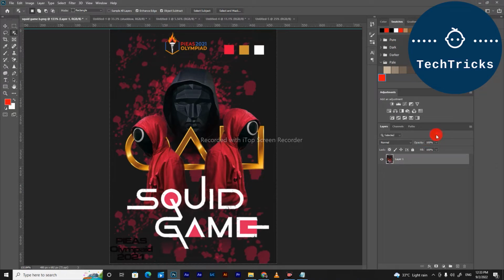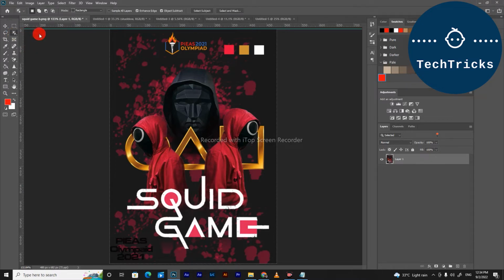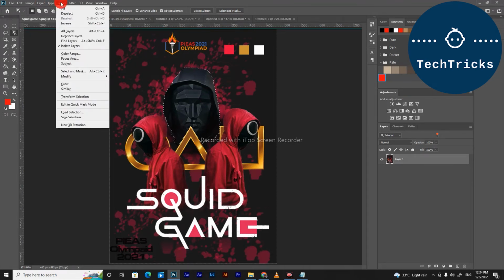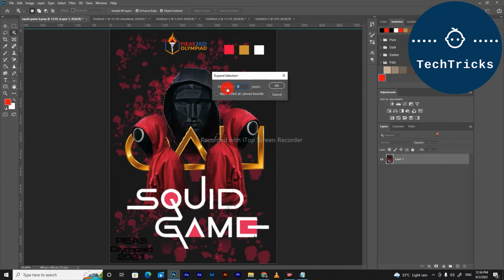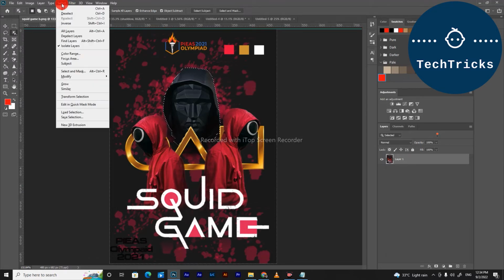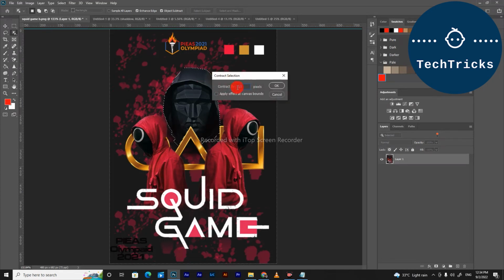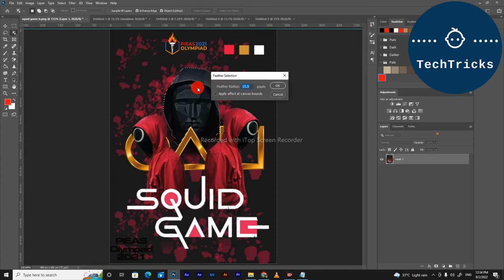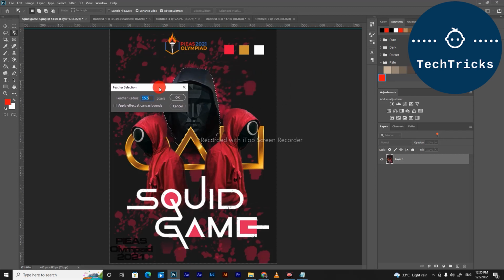[Photoshop] How to Expand, Contract, and Feather Selections on Photoshop 2022 (Photoshop)